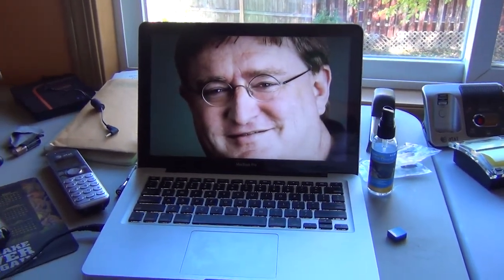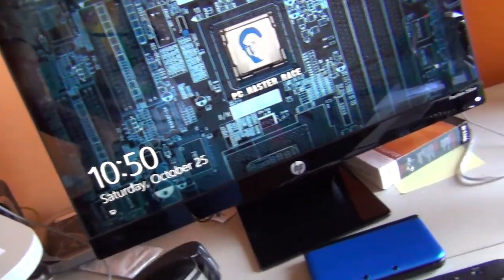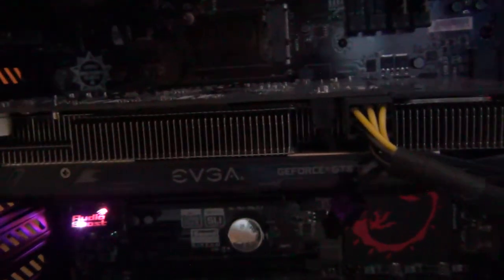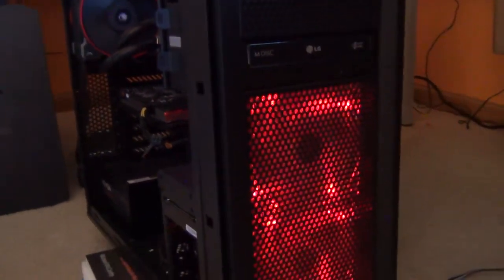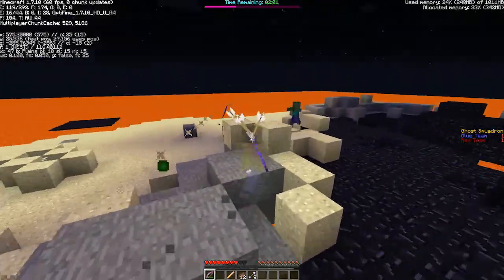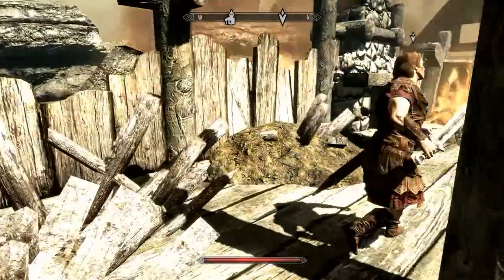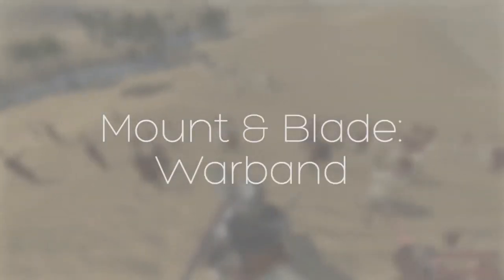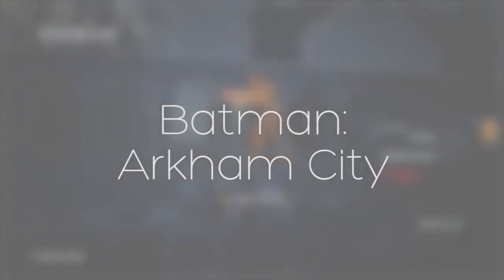Chris's gaming setup!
Hey guys, and welcome to a quick tour of my gaming setup! Here are my specs:

Corsair Hydro Series H80i CPU Cooler
MSI Z97-G45 Gaming Motherboard
16GB Crucial Ballistix Sport RAM
EVGA GeForce GTX 750Ti Superclocked
120GB Samsung Evo SSD
2TB Seagate Barracuda HDD
Corsair Graphite 230t Mid Tower Case